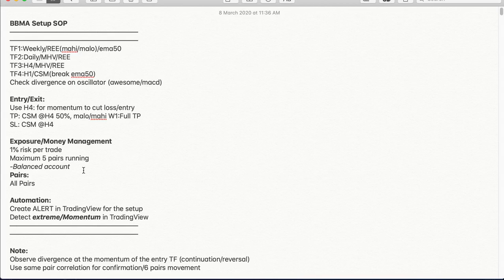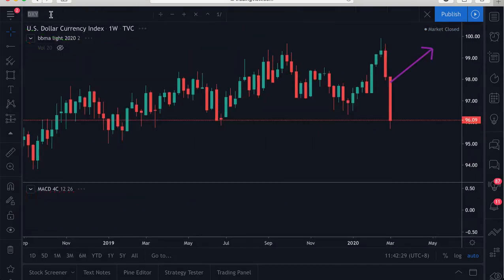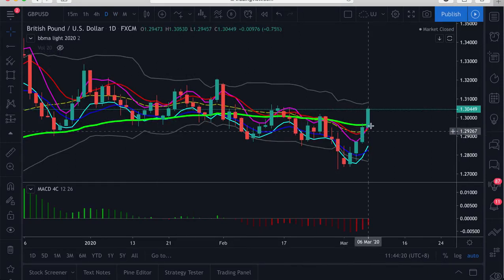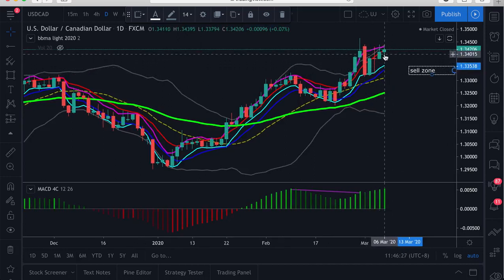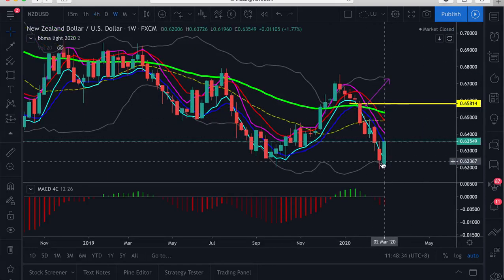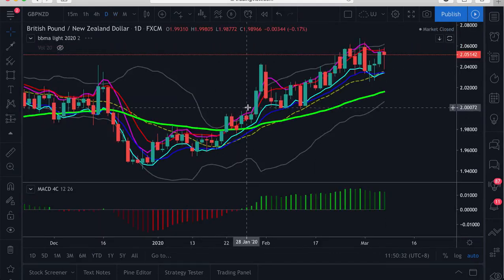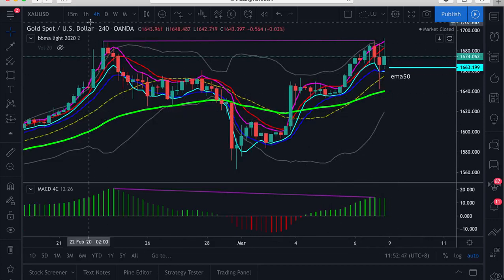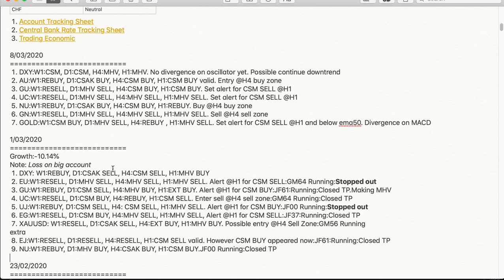BBMA Weekly Analysis (9-13 Mar 2020)